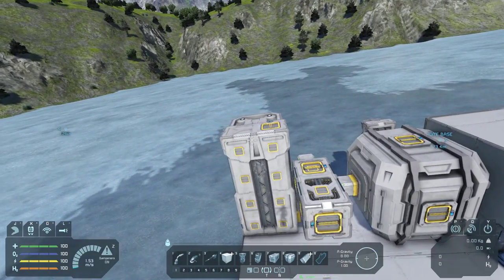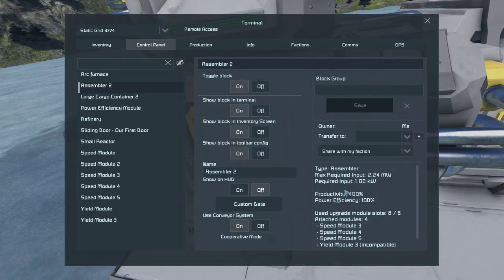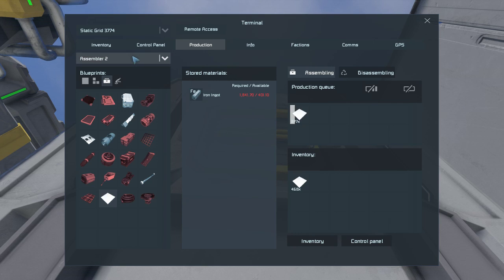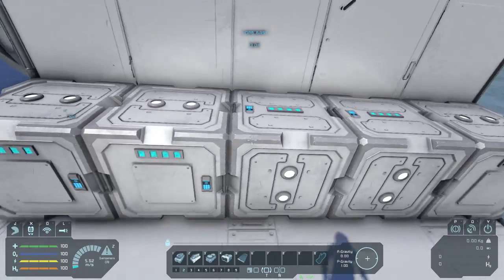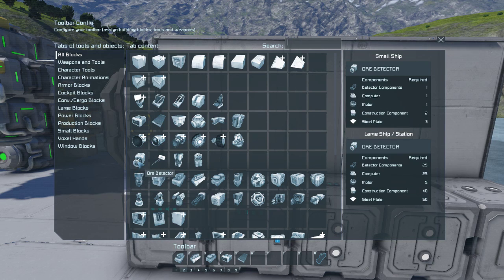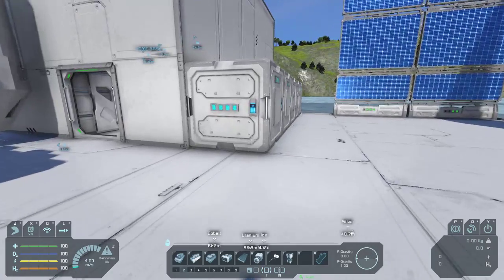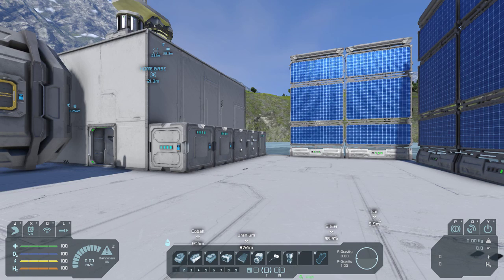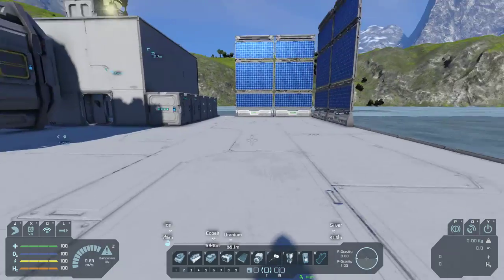S.E. Beginners Guide - Ep3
In this Episode I continue my explanation of Refinery, Assembler and upgrade modules - We look at Energy Storage and supply with batteries and solar panels, as well as placing a beacon, ore detector and antenna - and how the antenna lets you access the 'grid' from a distance.